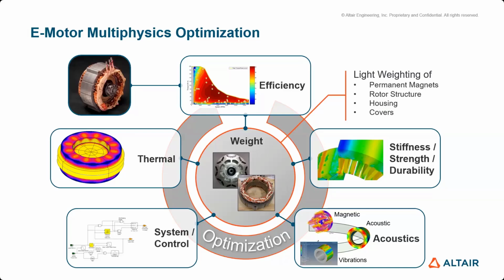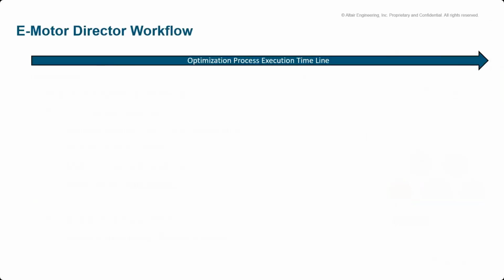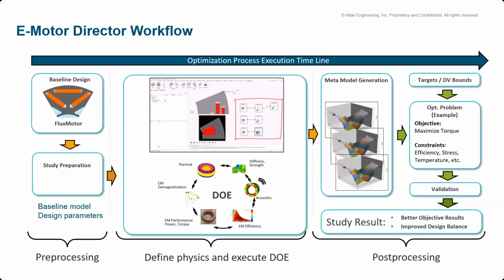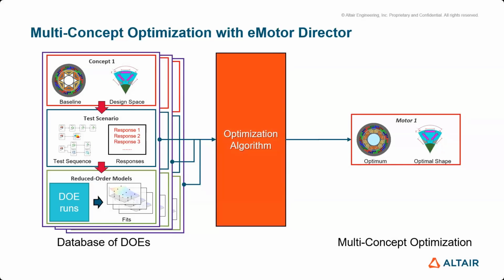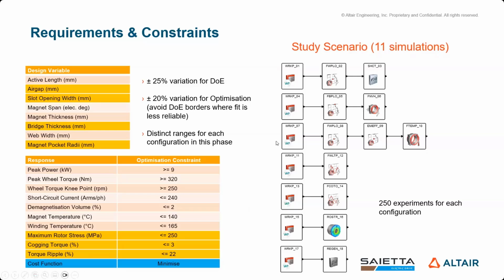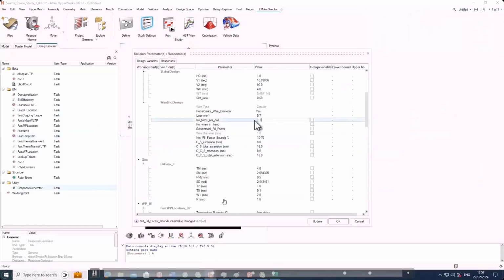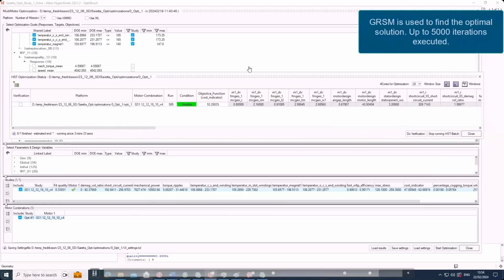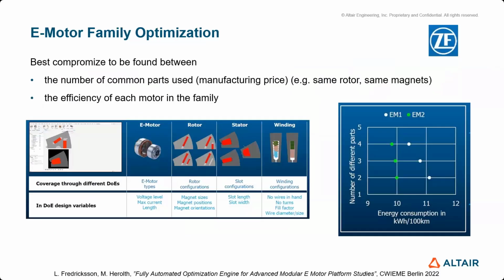E-Motor Director : Multiphysics Optimization of E-motors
Welcome to our latest video on the E-Motor Director, a cutting-edge tool designed specifically for electric motor design engineers. In this video, we introduce you to its powerful capabilities, including its ability to perform Multiphysics optimization.

What You’ll Learn:
Overview of E-Motor Director: Discover how this tool can streamline your design process.
Multiphysics Optimization: Introduce how E-Motor Director integrates various physical domains to optimize motor performance.
Key Features: Explore the unique features that set E-Motor Director apart from other design tools.
Real-World Applications: See how E-Motor Director is being used in industry to create more efficient and effective electric motors.
Whether you’re an experienced engineer or new to the field, this video will provide valuable insights into how E-Motor Director can enhance your design projects.